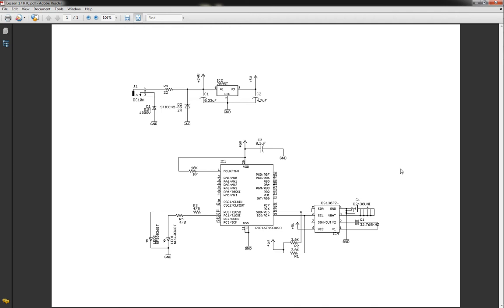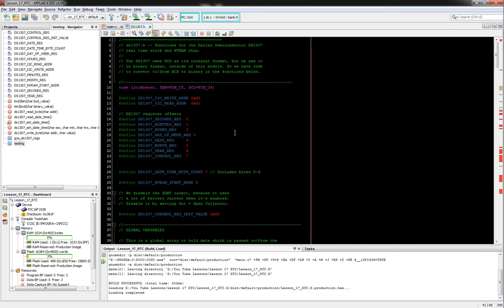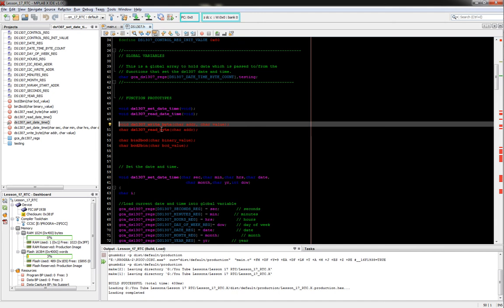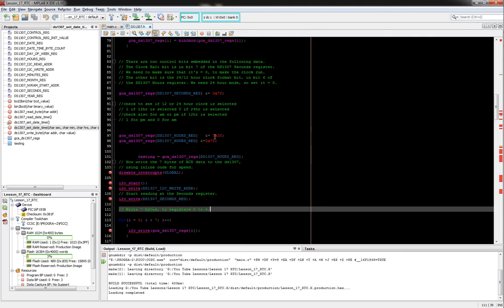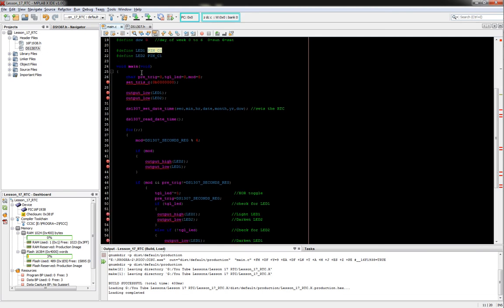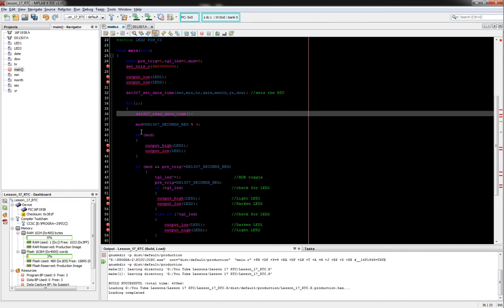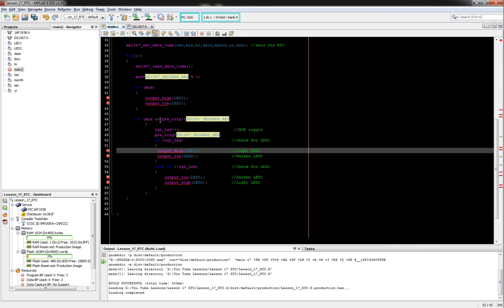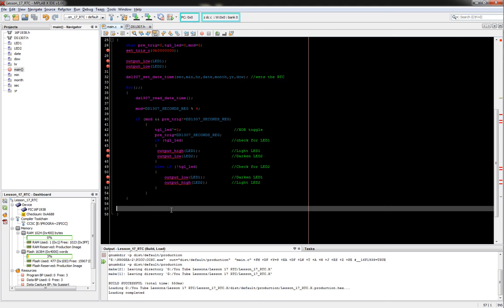Lesson 17 RTC Software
In this Lesson we will be looking at the software on how to code the RTC and control it from our PIC Micro.  This will be in CCS C because I already have a DS1307 driver header file prepared for this.  I will be working on creating another driver file in hi-tech c but it will be a bit of a wait for that since I have other things I have to take care of first.

All code will be posted on "project code links" link on my channel page.